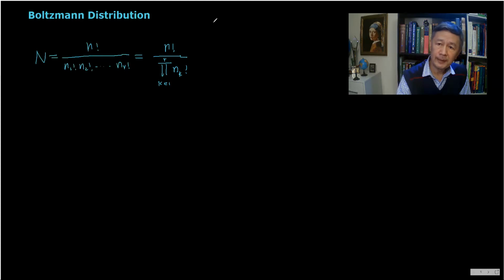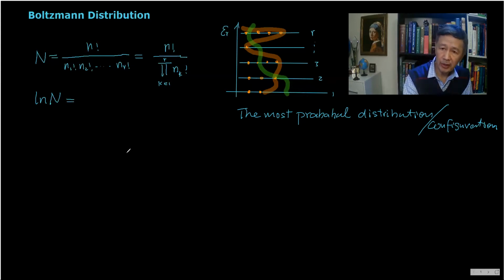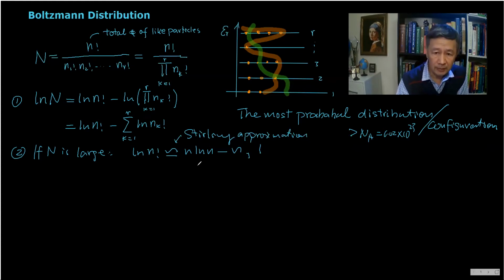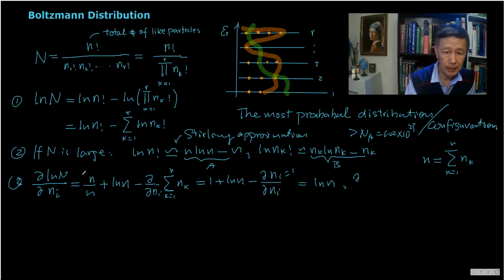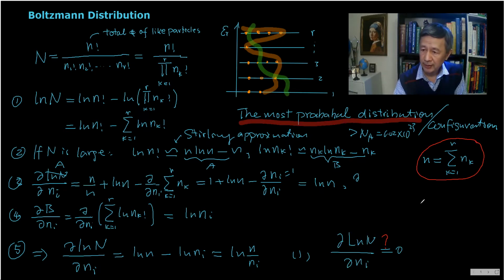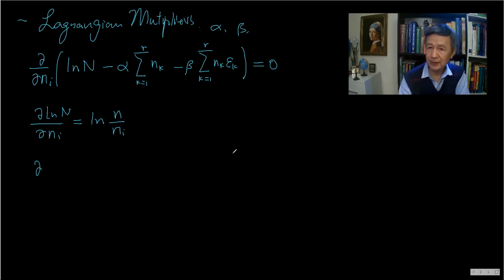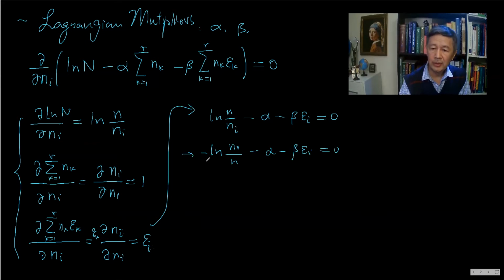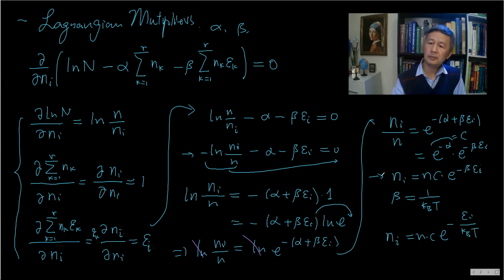How to Derive Boltzmann Distribution Law in 6 Steps | Statistical Mechanics | Yong Tuition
Boltzmann distribution law is the most important fundation in Statistical Physics.  But one can hardly find a simple derivation in textbooks. Here, I demonstrate how to derive this famous law in 6 steps with detailed explanations. Apart from using the two Lagrangian multipfliers, the mathematical tools can be found from you high school tool box.